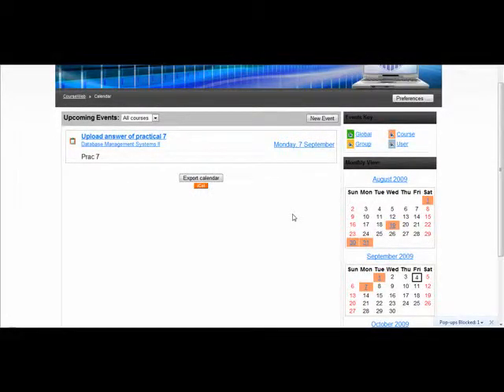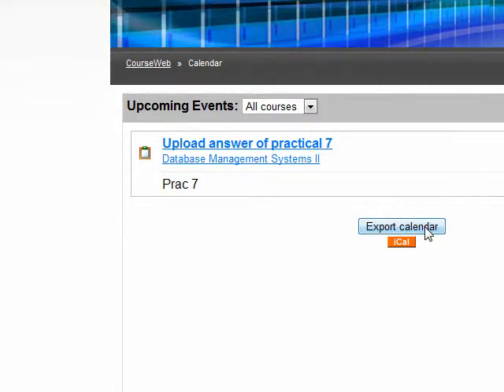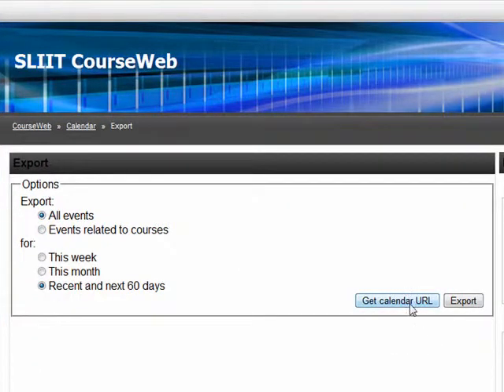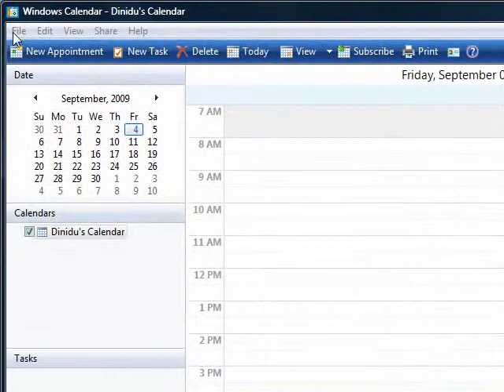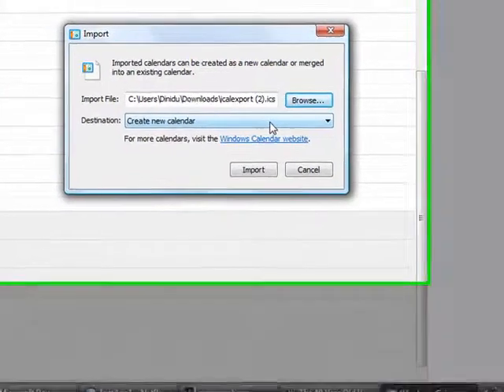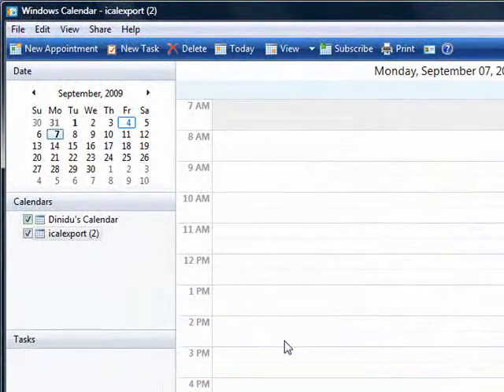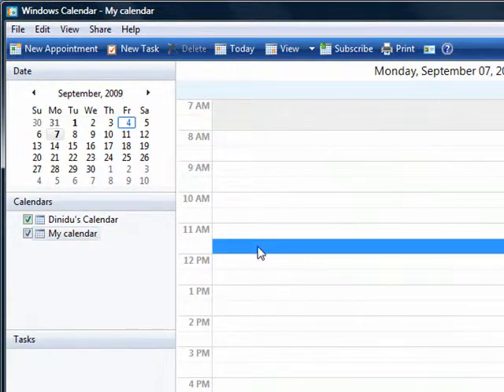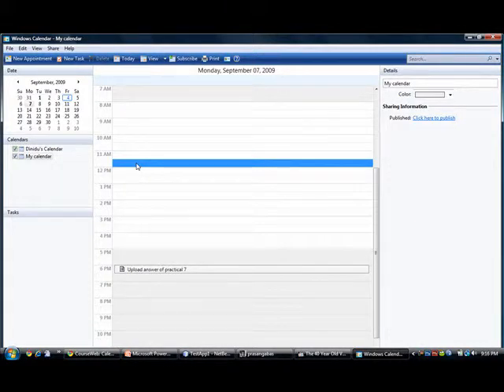Windows Calendar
Exporting a calendar to a .ics calendar file and importing the events to a Windows Vista calendar.